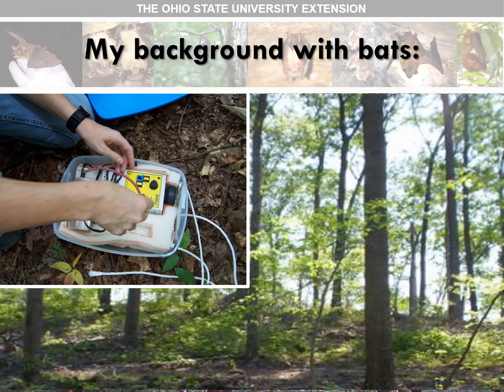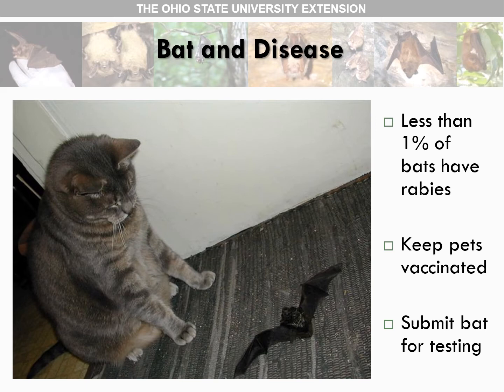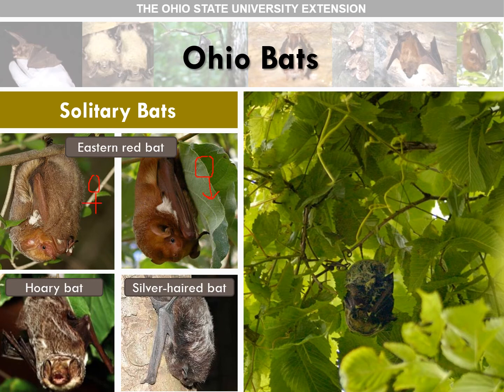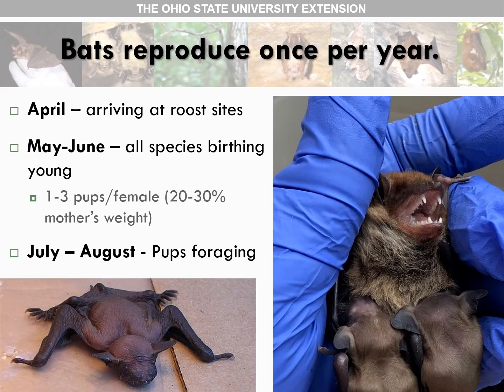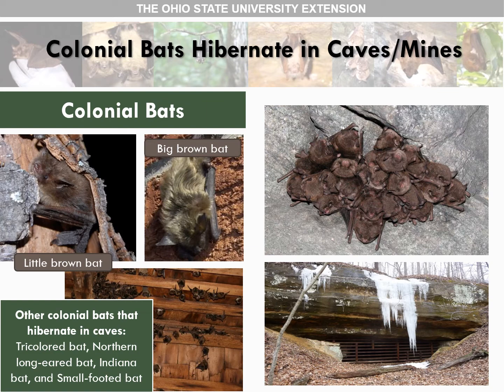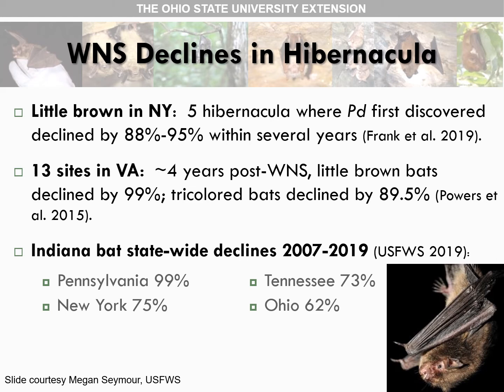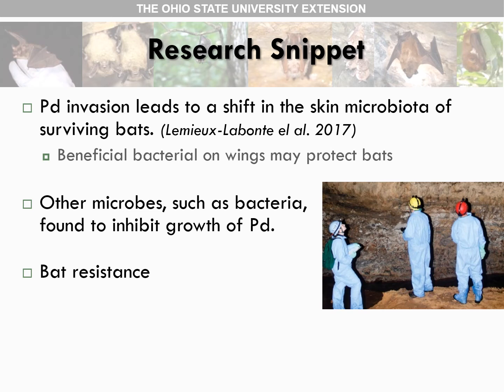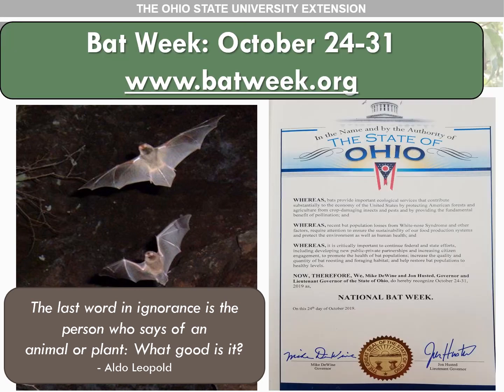Update on Ohio Bats (What you didn't learn watching Batman)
Join OSU's Extension Wildlife Program Specialist, Marne Titchenell, as she presents an update on Ohio's bat populations. Marne will address current threats to bat populations, Ohio species and their habitats and ecology, and the ways in which you can help our top predators of night-flying insects!